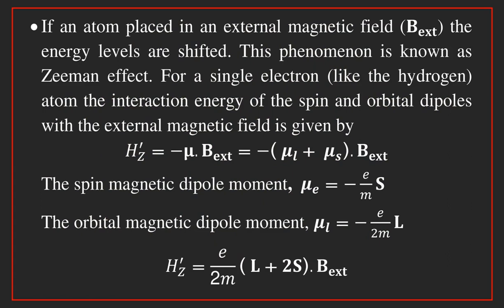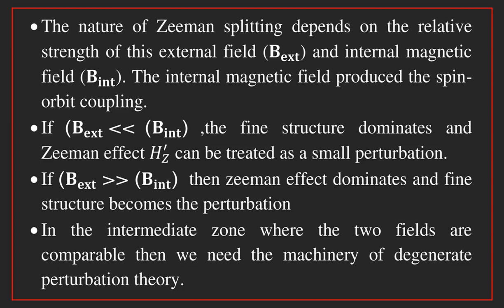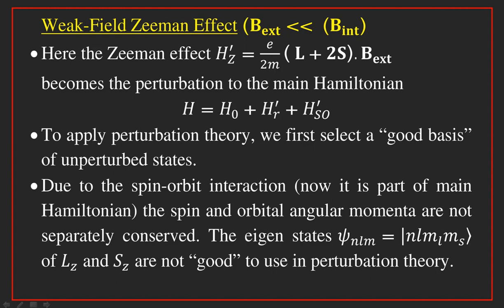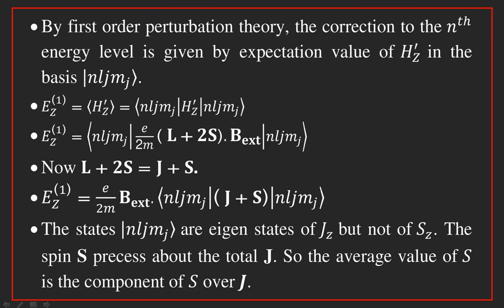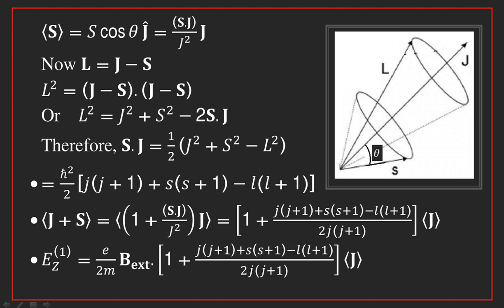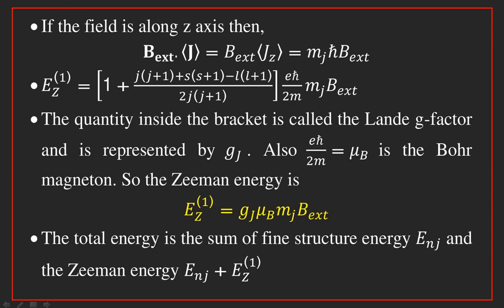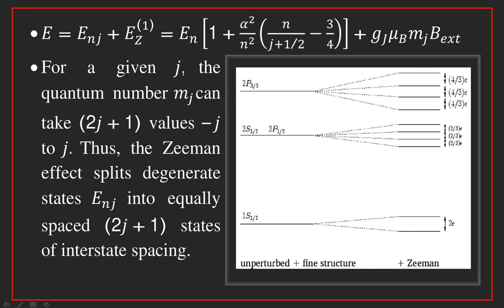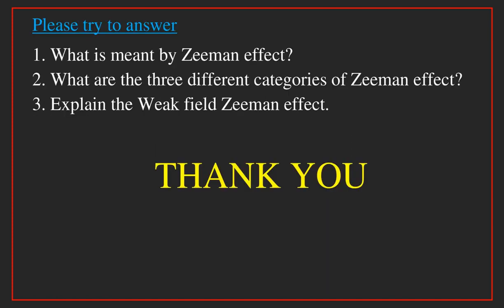Time Ind Perturbation Lesson 08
Zeeman Effect - Week Field Zeeman Effect - Time Independent Perturbation Theory.